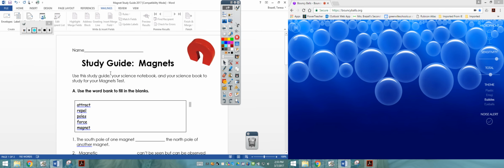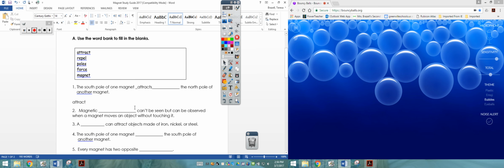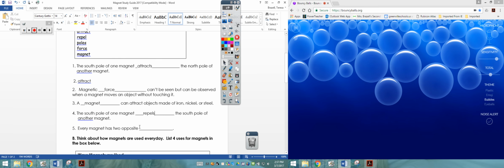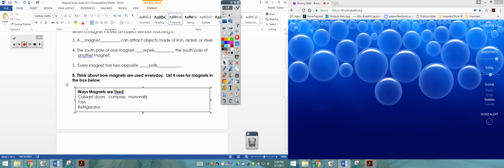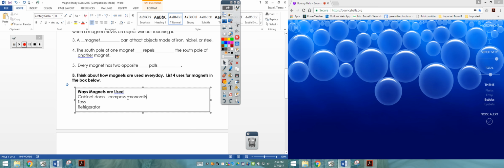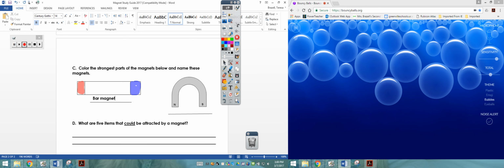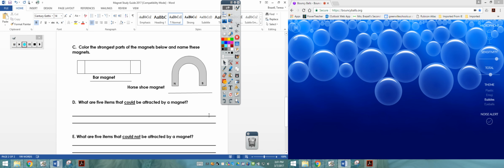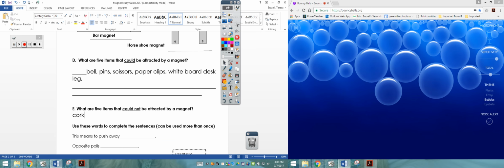Magnets Review Studycast